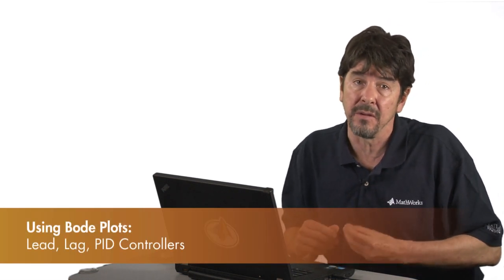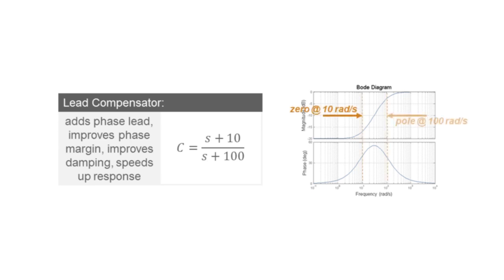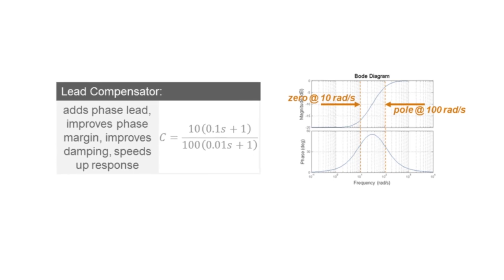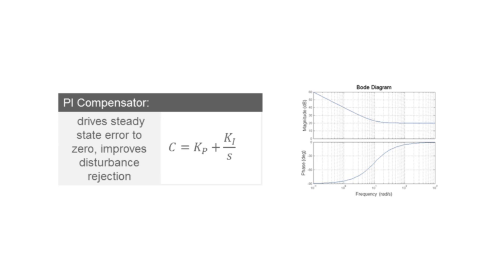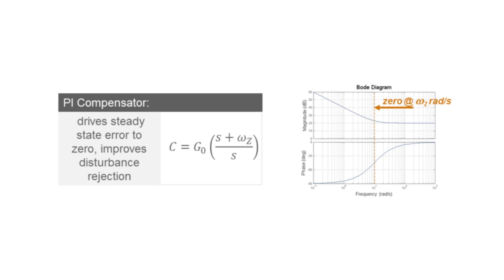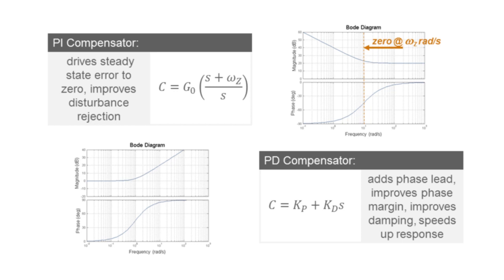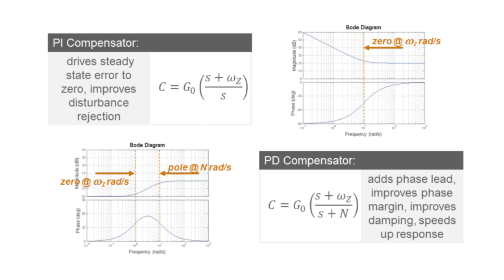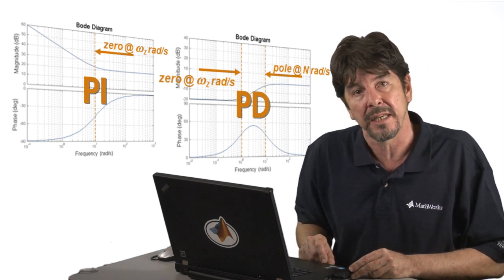Lead, lag, and PID compensator structures using bode plots |Using Bode Plots, Part 4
Learn frequency domain characteristics of lead, lag, and PID controllers in this MATLAB® Tech Talk by Carlos Osorio.